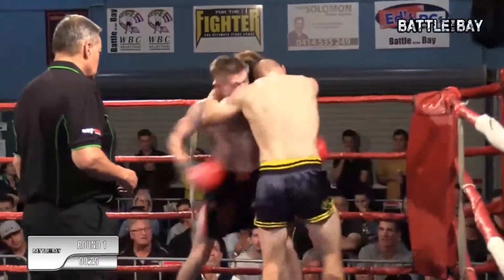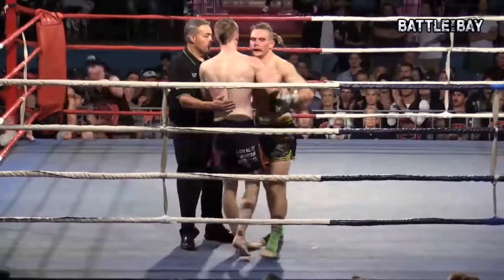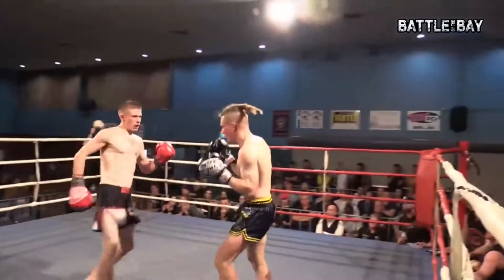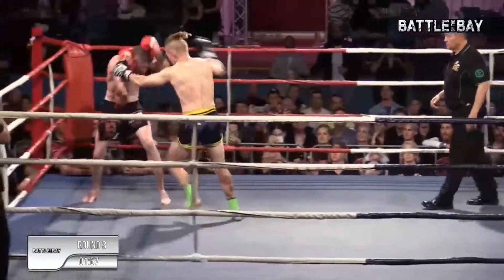Battle By The Bay 18 Blake Wilson vs Dan Stapleton